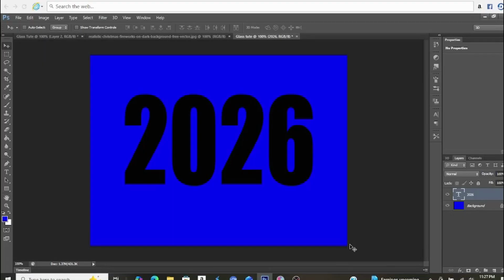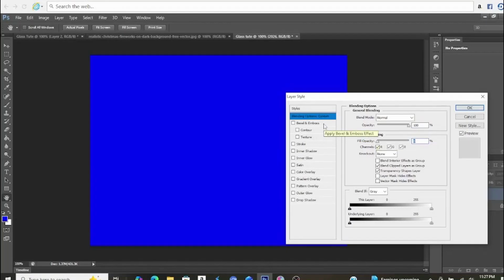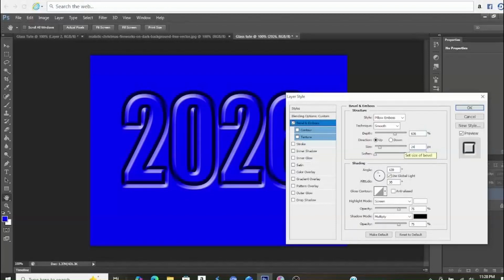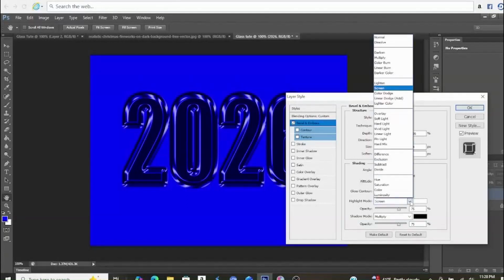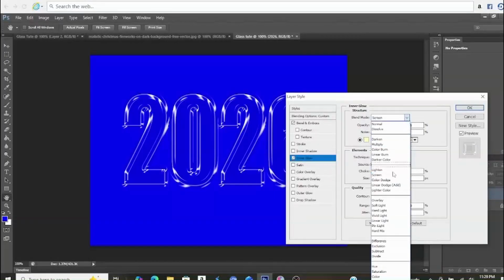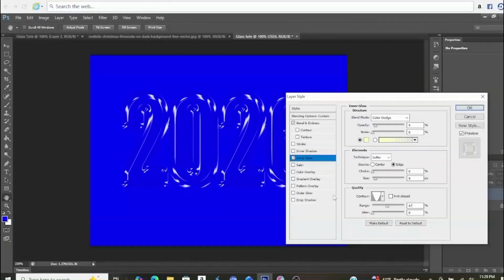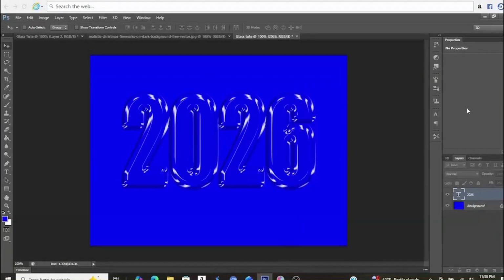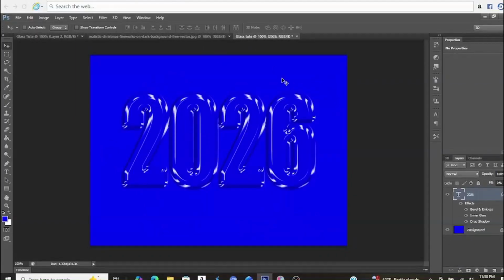Glass Text Effect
In this tutorial I show you how to get a glass effect not just with text, but with images as well.